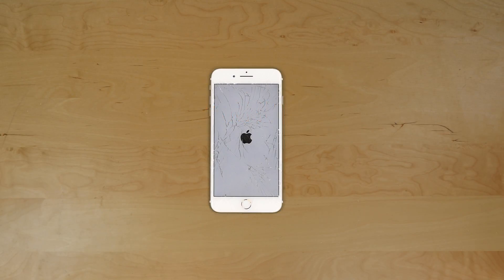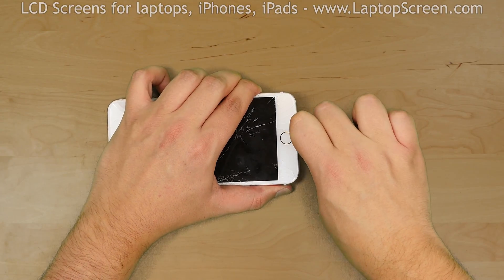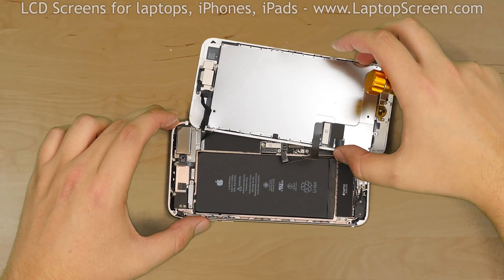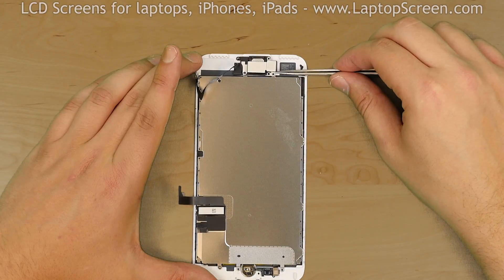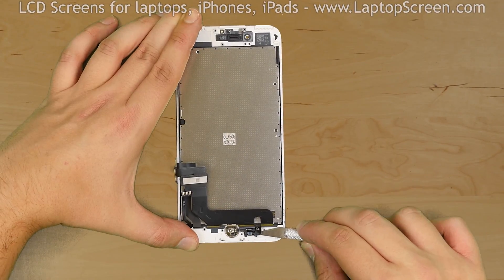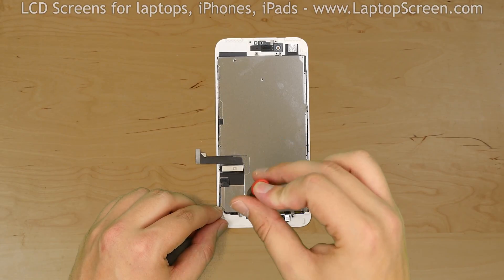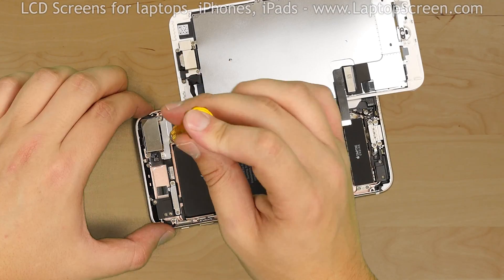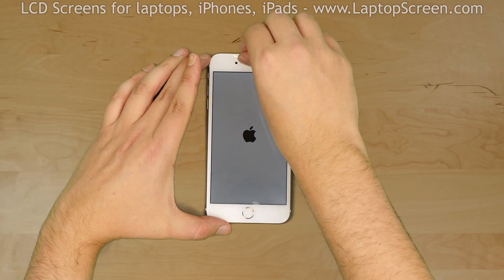iPhone 7 Plus screen replacement / digitizer glass and LCD reinstallation instructions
- laptop and iPhone screens from $34.99, in-stock screens for more than 42000 laptop models.

Step by step detailed guide on iPhone 7 Plus disassembly and reassembly and screen replacement (front assembly: LCD, Glass Digitizer, Frame)

WARNING!